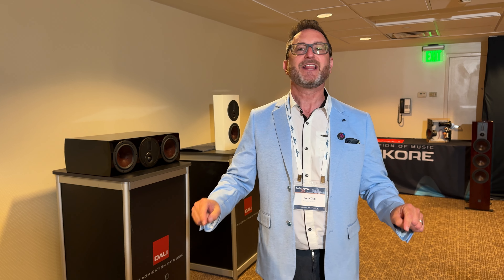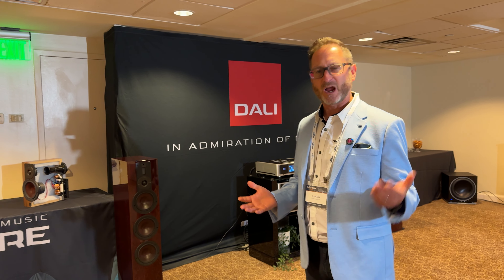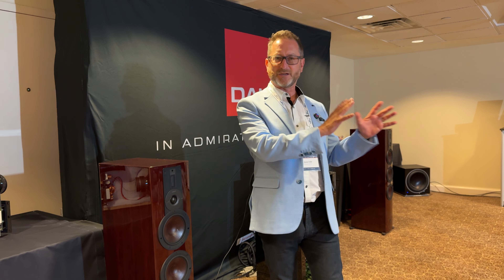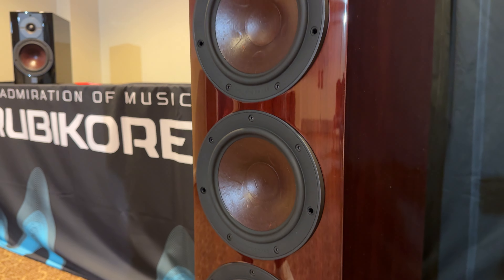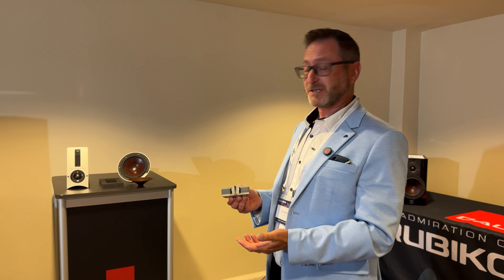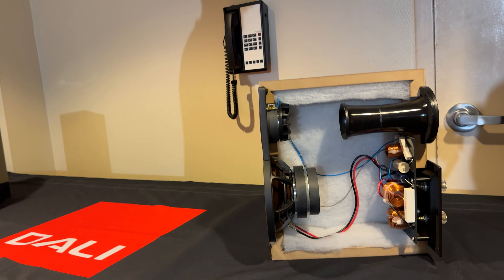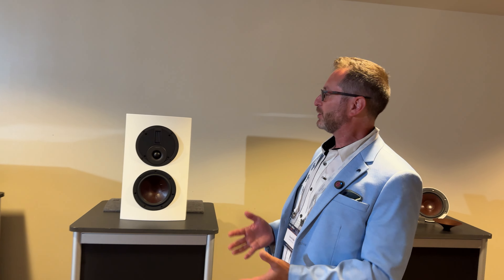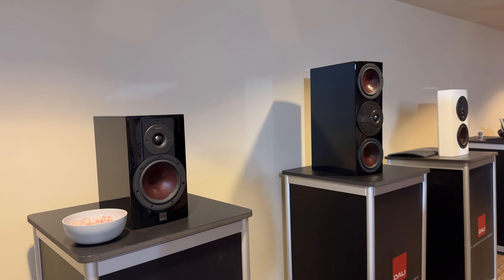DALI Rubikore Speakers Launch at Audio Advice Live 2024